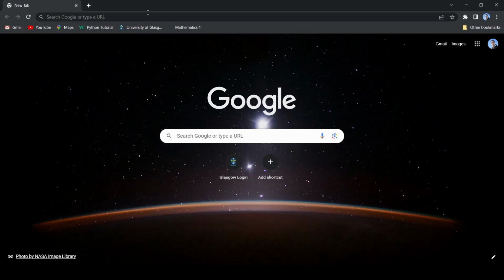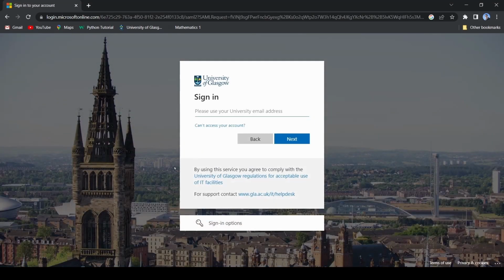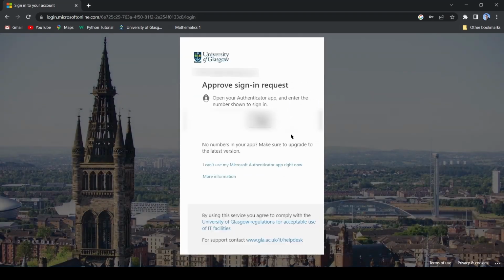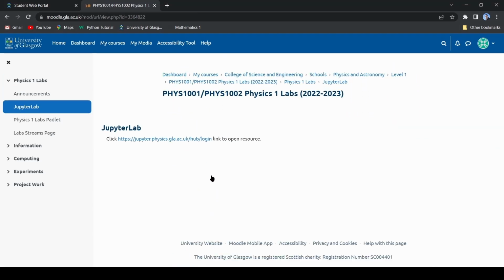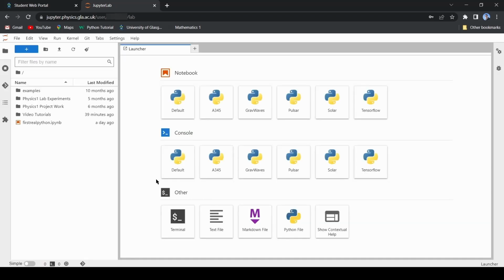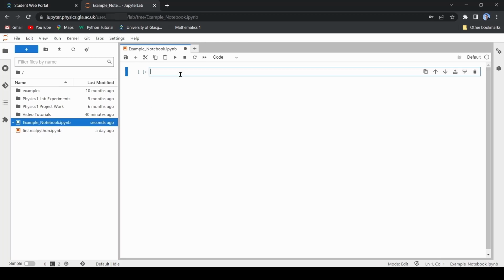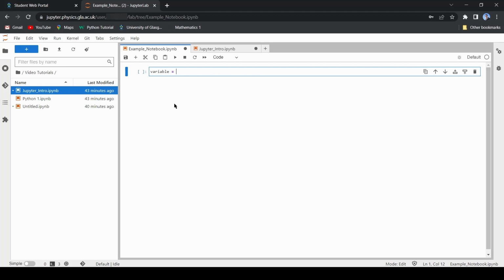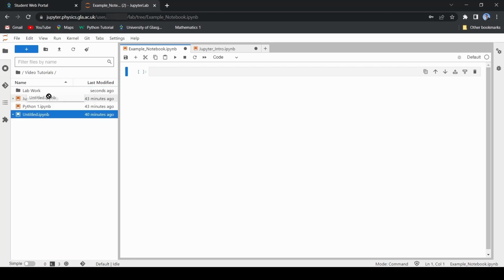Setup 3 - How to Access Jupyter Labs (3/6)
This is a walkthrough on how to login to Jupyter Labs on Moodle. This is the first video on Jupyter and Python.